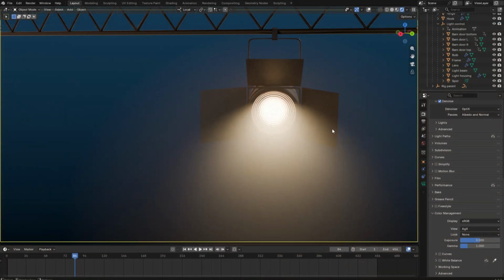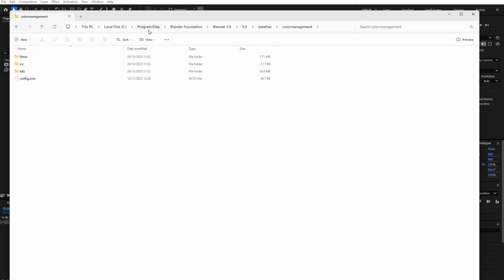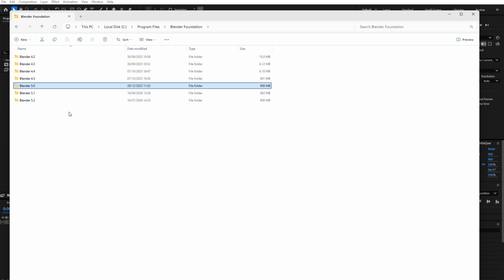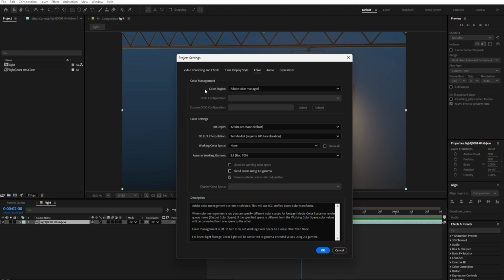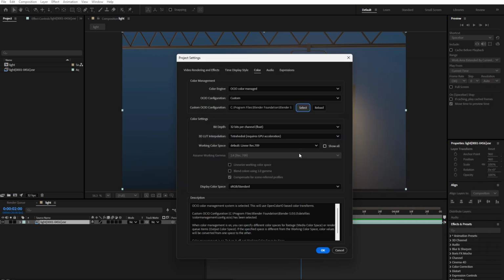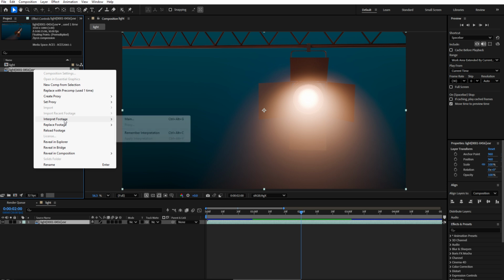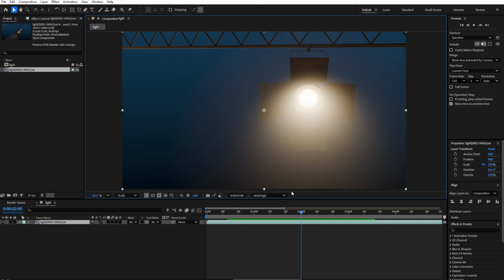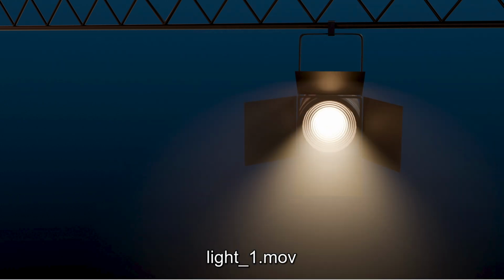Export Agx tonemapping from Blender to After Effects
A quick tip on how to preserve tonemapping between Blender and After Effects